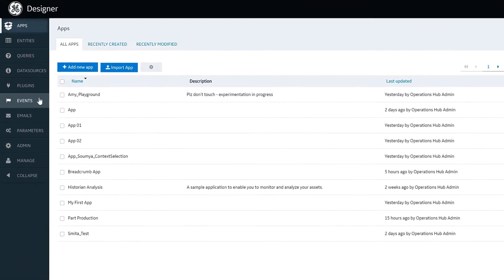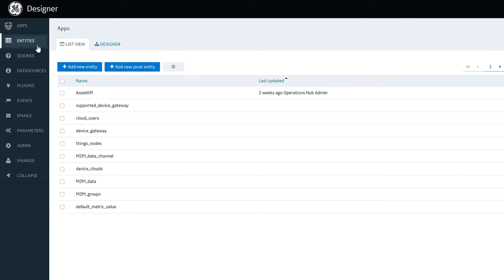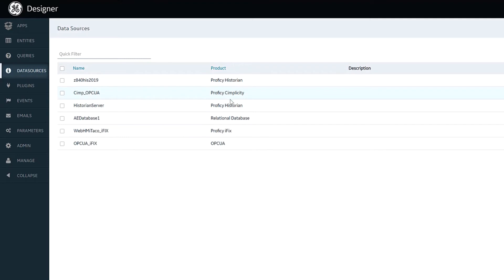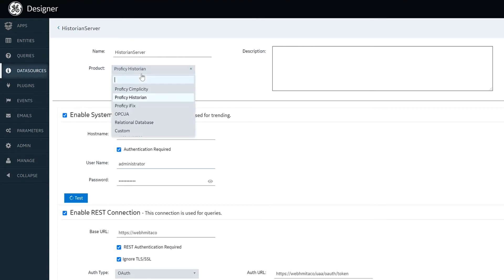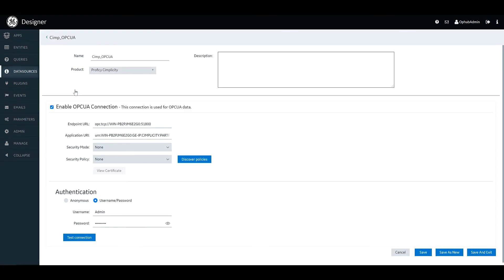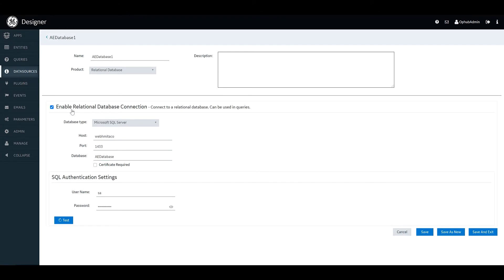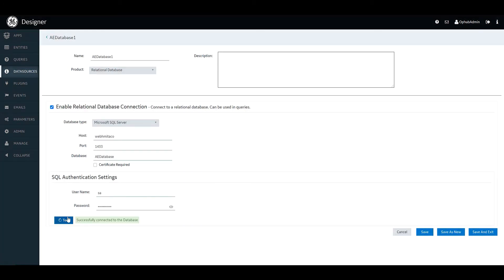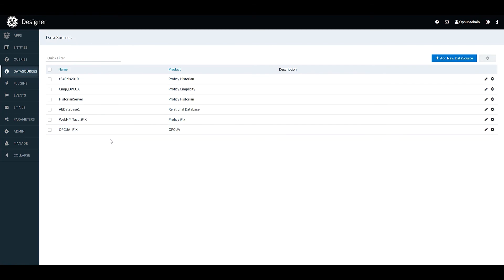Proficy Operations Hub: Connectivity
This video focuses on the Proficy Operations Hub Designer and how to configure data sources such as Proficy Historian, OPC UA, and other data sources.

Proficy Operations Hub from GE Digital is a centralized environment to rapidly build industrial applications (data connectivity, aggregation and visualization), enabling improved plant operations through comprehensive information that’s easier to analyze and act upon independent of location.